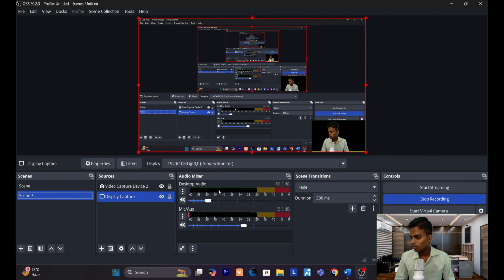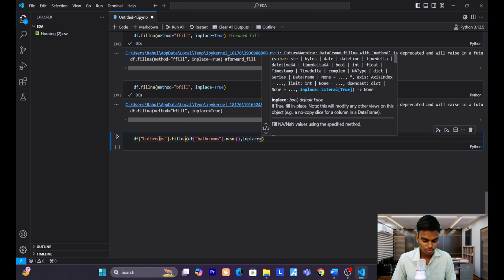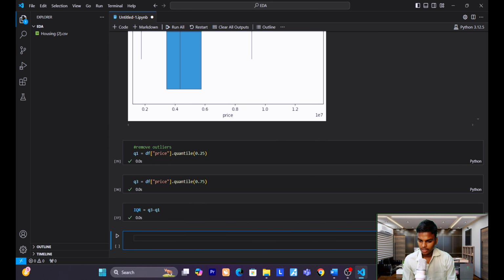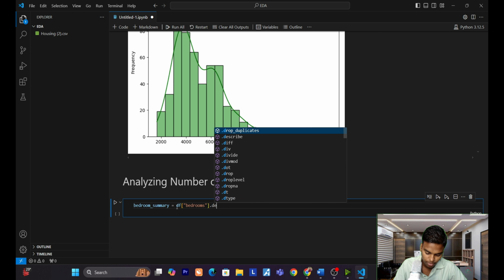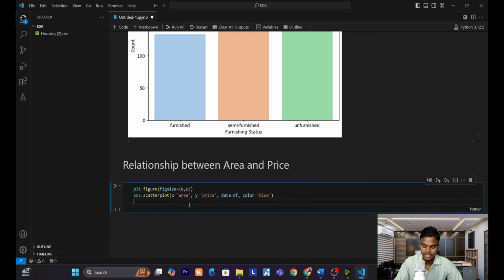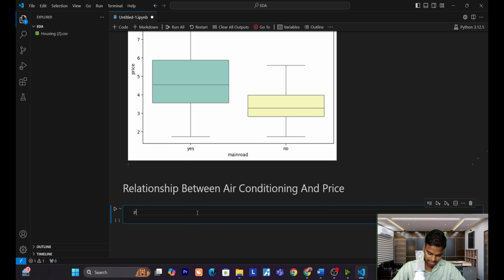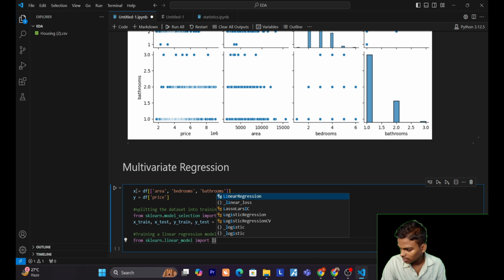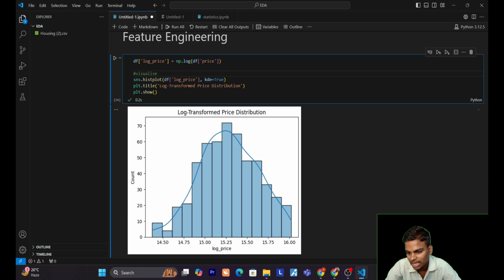Step-by-Step EDA Tutorial with House Price Prediction | Full Course for Beginners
🚀 Welcome to the Ultimate EDA Course!

Are you ready to master Exploratory Data Analysis (EDA) and take your data analysis skills to the next level? This full course is tailored for beginners and includes a practical, real-world project: House Price Prediction! Whether you’re just starting out or looking to solidify your foundations in data analysis, this course will guide you step by step with hands-on examples and industry insights.

🔍 What You’ll Learn in This Course:

Introduction to EDA and its importance in data science
Cleaning and preprocessing messy datasets
Visualizing data with powerful libraries like Matplotlib and Seaborn
Detecting outliers, patterns, and trends
Creating actionable insights from data
Building and evaluating a House Price Prediction model using EDA
💡 Why This Course Stands Out:

Beginner-friendly: No prior experience required!
Hands-on learning: Work on a real-world House Price Prediction Project
Learn by doing: Gain practical skills with step-by-step guidance
Career-oriented: Master EDA to ace your data science interviews and projects
🎯 Who Should Watch This:

Students and professionals starting their data science journey
Beginners curious about data analysis and machine learning
Anyone looking to enhance their EDA skills with a practical project
💻 Tools Covered:

Python Programming
Pandas and NumPy for data manipulation
Matplotlib and Seaborn for visualization
Scikit-learn for model evaluation
🔥 Why EDA is Crucial:
Exploratory Data Analysis is the foundation of data science and machine learning. It helps you understand your data deeply, identify patterns, and make informed decisions for building successful predictive models.

🎥 Watch the Full Course Now and Start Your Journey in Data Science!
Don’t miss out on this valuable opportunity to learn EDA with real-world applications.

💬 Have questions? We’re here to help you succeed in data science.